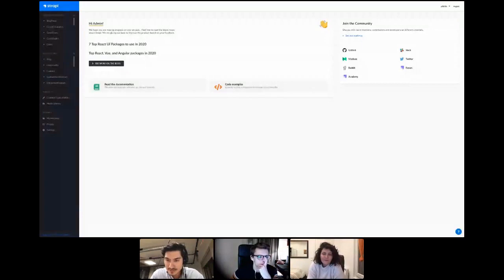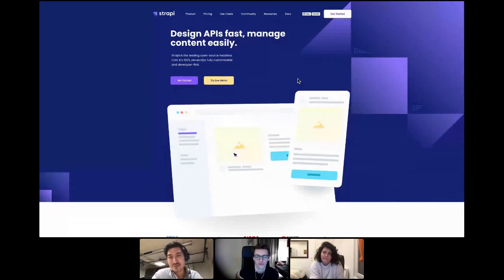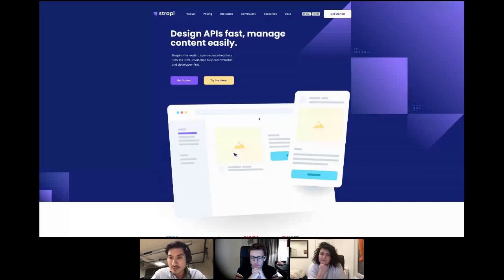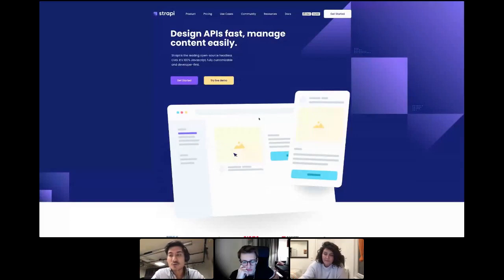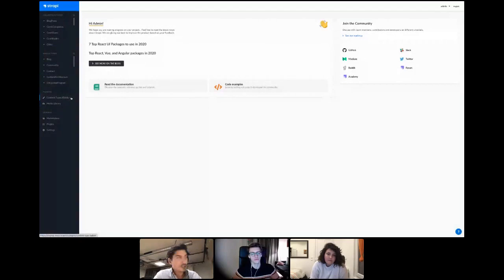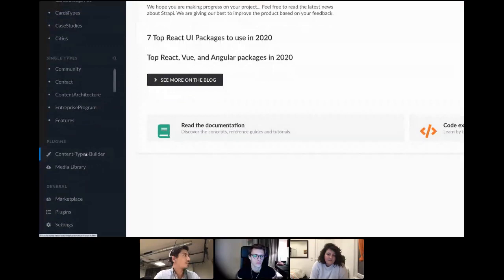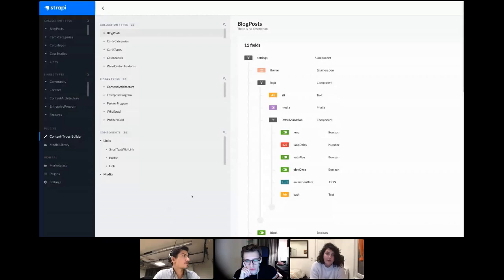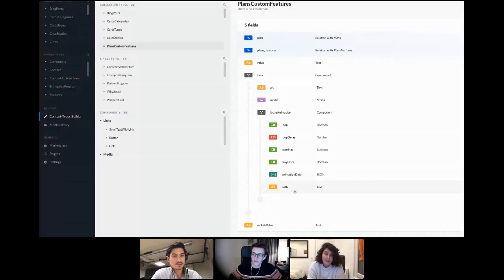Strapi Builders: How Strapi uses Strapi | Strapi Online Meetup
📢 Important Notice: This video uses Strapi v3, the older version of Strapi. We want to ensure you know that Strapi 4 is the latest version with new features, improvements, security patches, and updates.

Please refer to the resources listed below.

In this webinar, Daniel Madalitso Phiri - Strapi Developer Advocate and Yves Do - Marketing Director kicked off a new series of webinars where we talk to people building and enabling solutions with Strapi. We went into how Strapi uses Strapi, what our content models look like and pushing Strapi to the limit with the Strapi website.

We've always got a lot of requests to show off how strapi.io works under the hood! This is us giving you an answer ;)